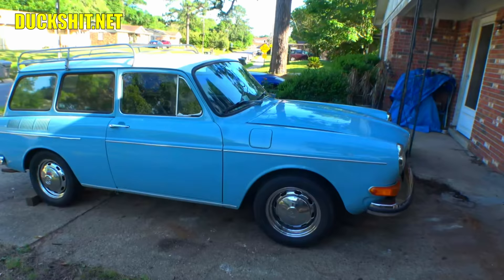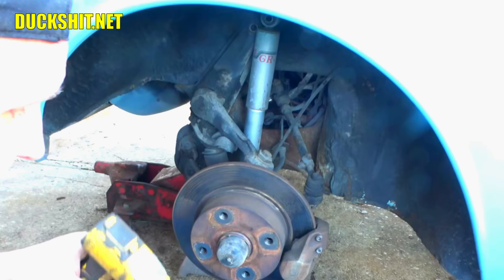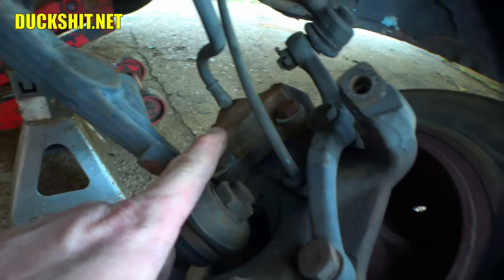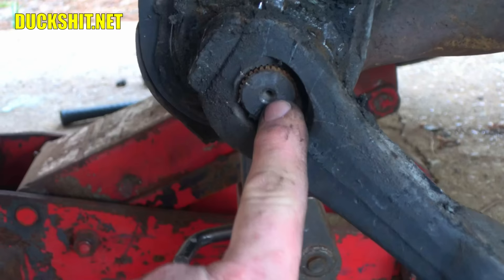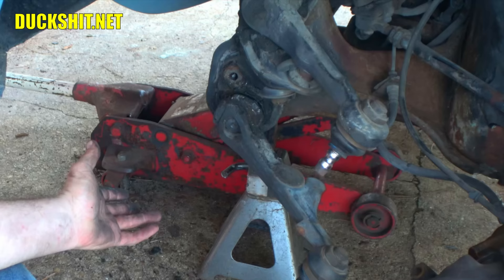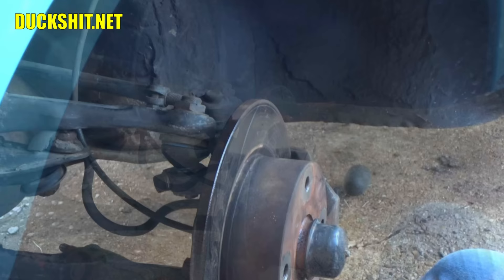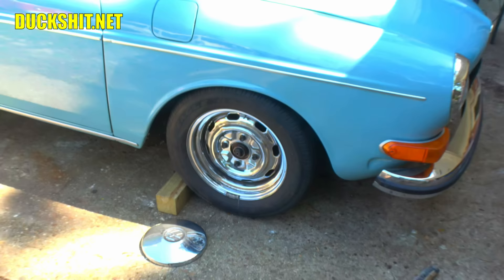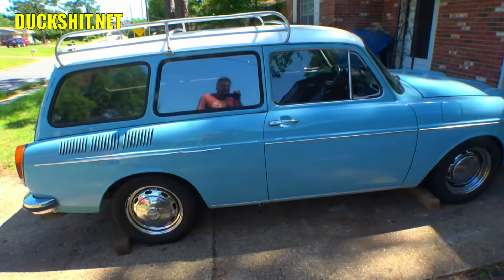🔧Lowering⬇ a VW Type 3 Front End💥🔥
People asked me to do a video on how to lower a VW Fastback Squareback Notchback Variant Type 3.  So here how have it!

0:00 ▶ Intro
0:10 ▶ Welcome
1:23 ▶ Brunt Workwear
3:14 ▶ Intro
3:27 ▶ Disassembly
15:24 ▶ Torsion Adjustment
18:48 ▶ Boomer Escapes
19:37 ▶ Reassembly
26:07 ▶ Shock Replacement
29:06 ▶ Left Complete/Walk-around
29:42 ▶ Missing Parts
30:45 ▶ Final Bolts/Torque
32:48 ▶ Final Walk-around/Afterthoughts
35:26 ▶ Things to Come
38:23 ▶ Outro